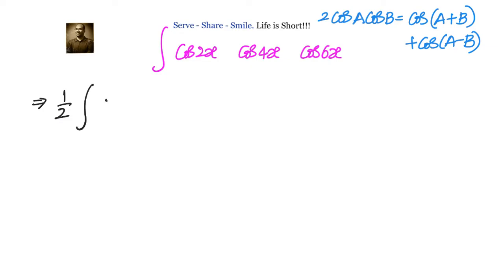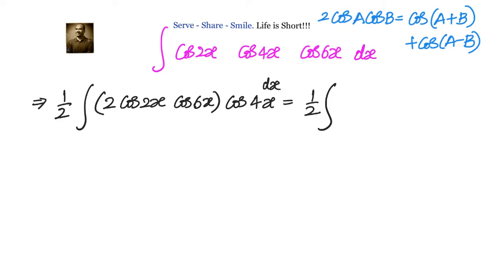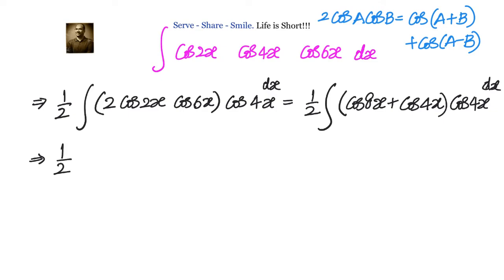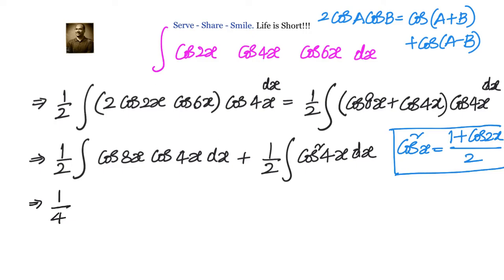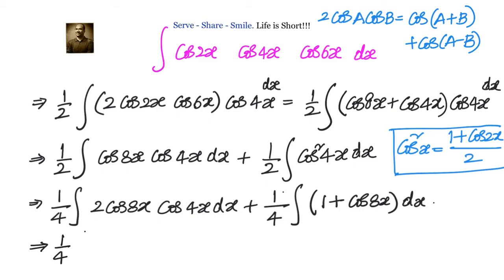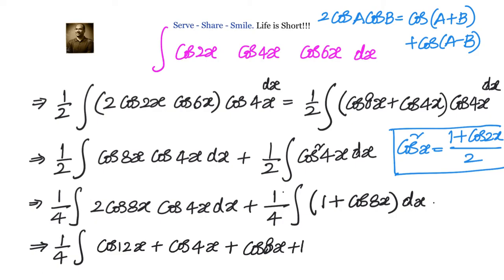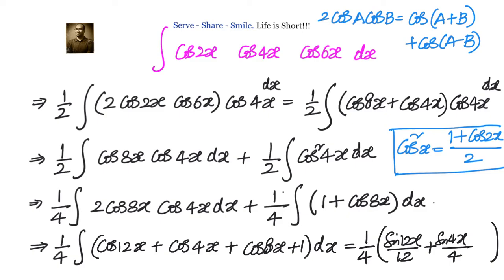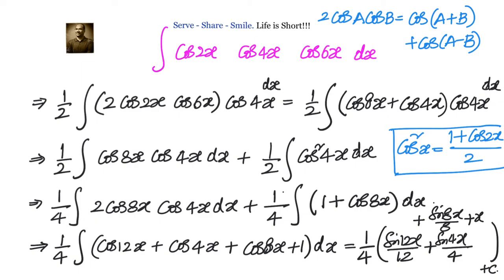Calculus - Integration of Cos2x * Cos4x * Cos6x